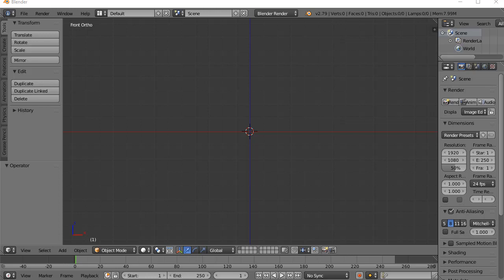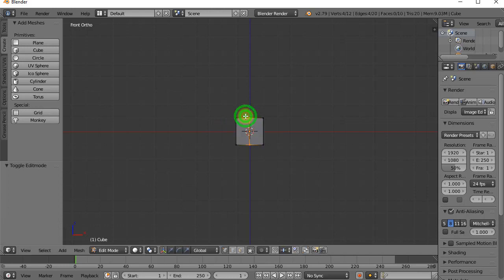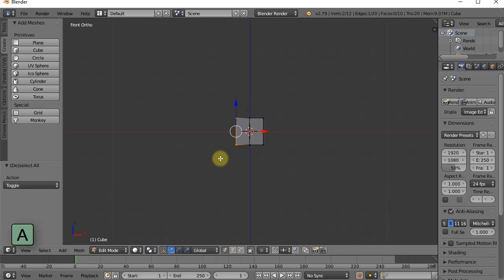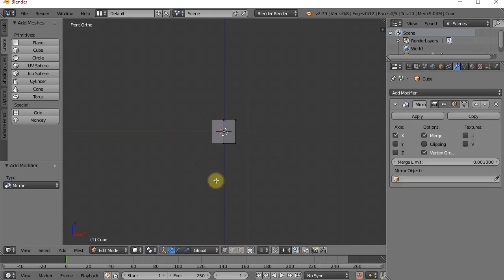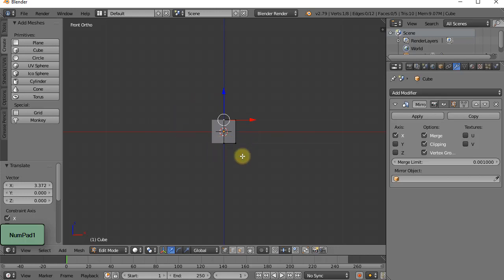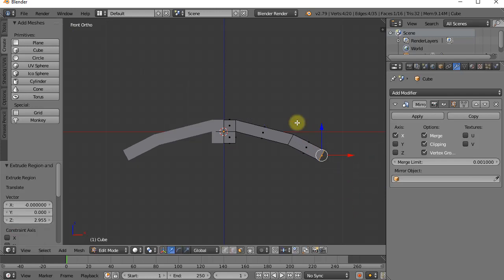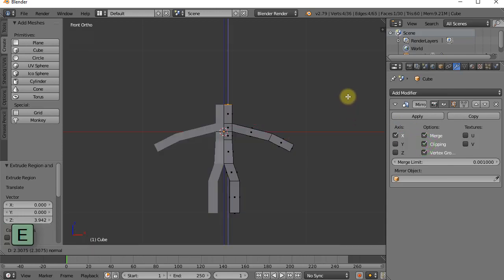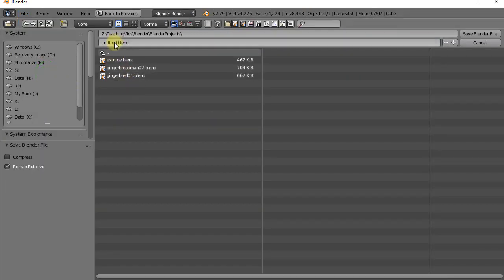MirrorModifier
In this basic blender video we are looking at the mirror modifier and doing a few more extrudes